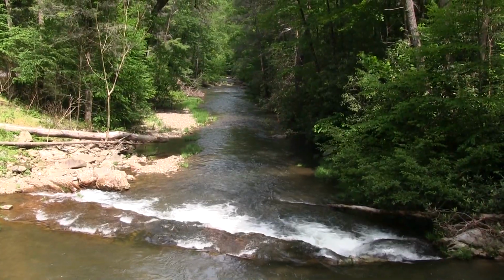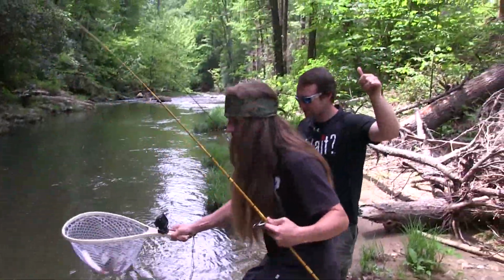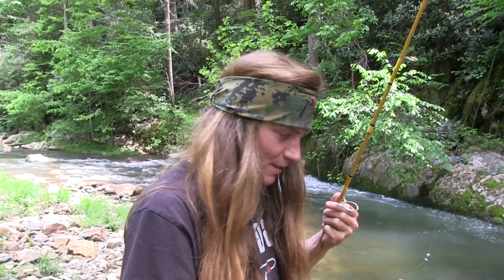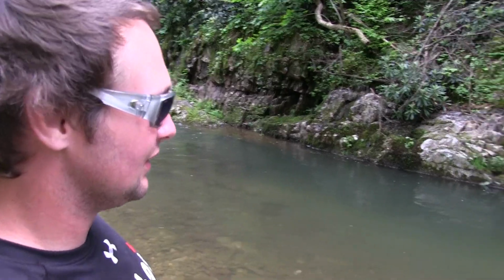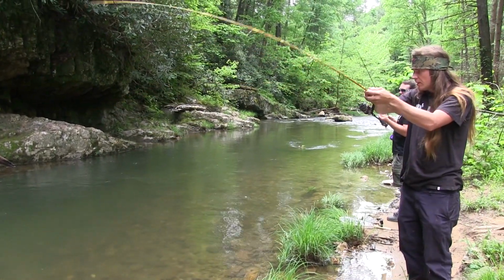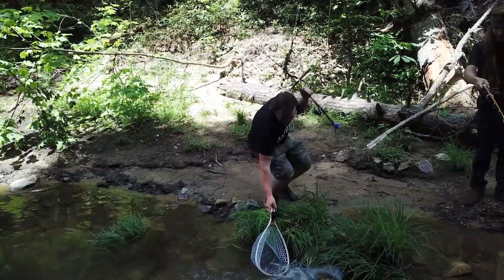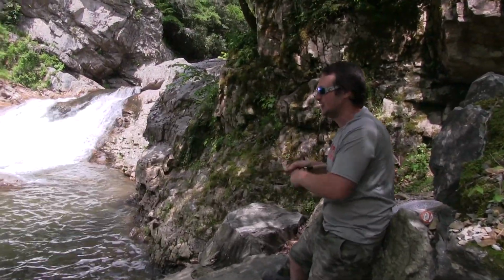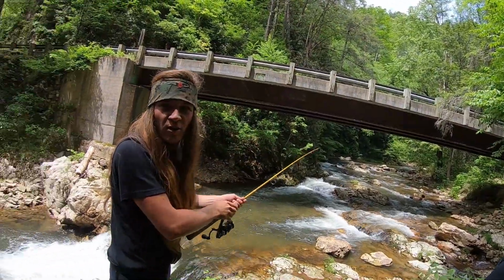Trout Fishing Tennessee's Paint Creek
East Tennessee is littered with plentiful opportunities to catch trout. Meanwhile, crowds can be a problem. Fortunately, that's not the case at Paint Creek where seclusion meets excellent trout angling thanks to twice monthly trout plants by the Tennessee Wildlife Resources Agency. Join us on this episode of Pautzke Outdoors as we show how to catch trout here in the Cherokee National Forest now.